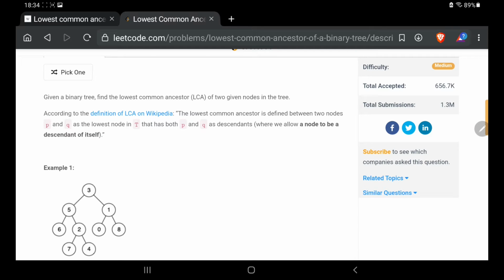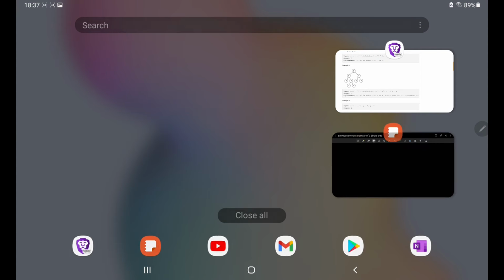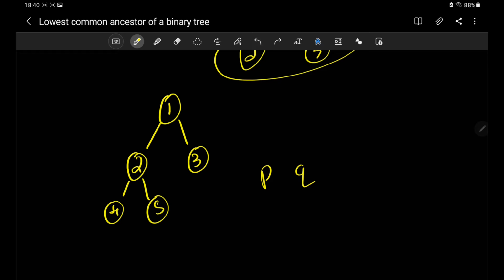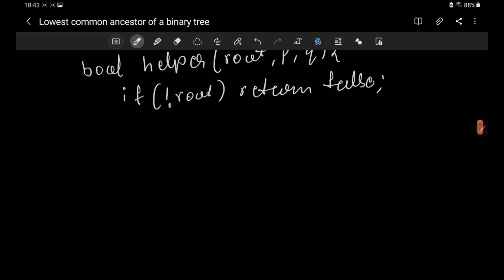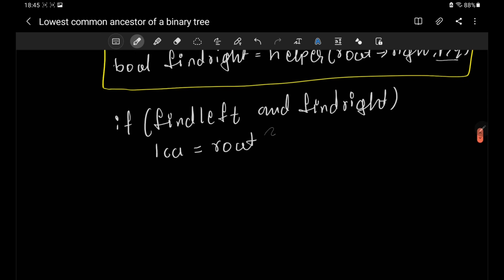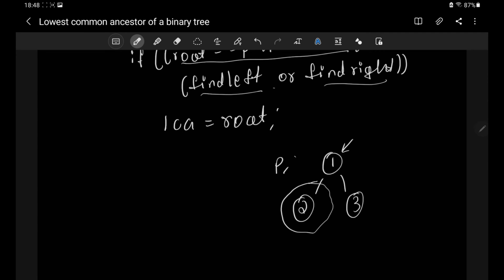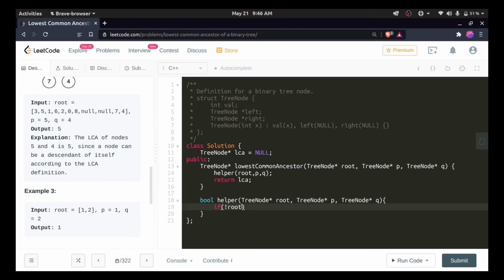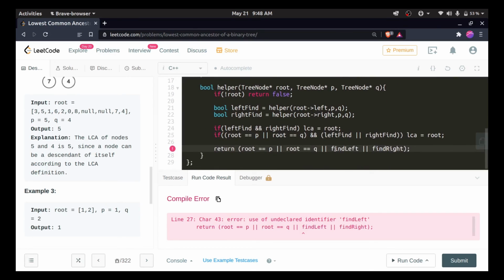Lowest common ancestor of a binary tree, Leetcode.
I have put together a visualization and coding solution.